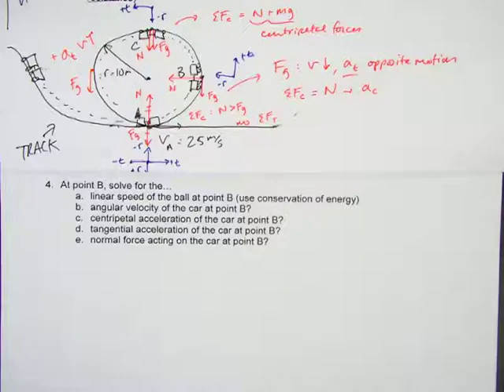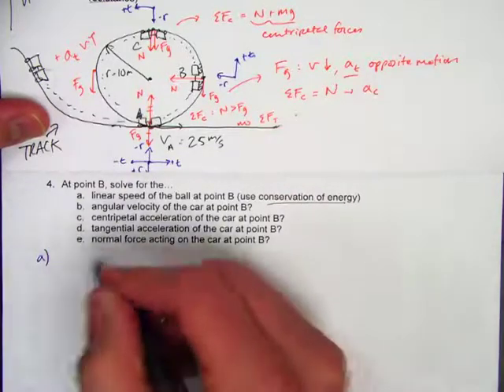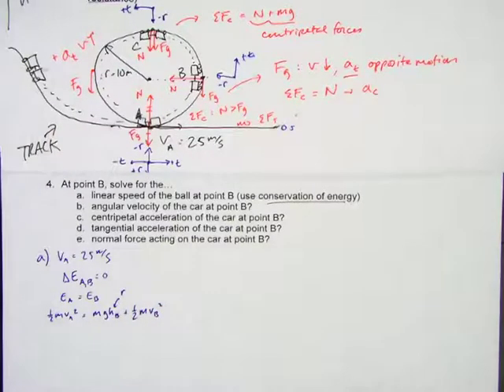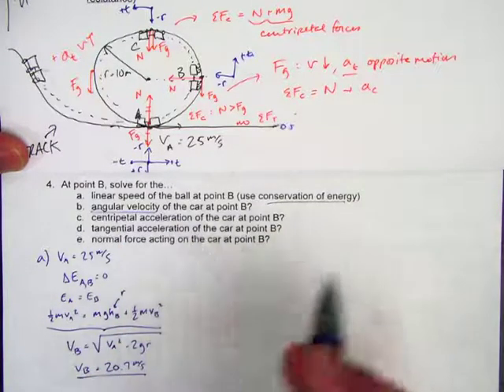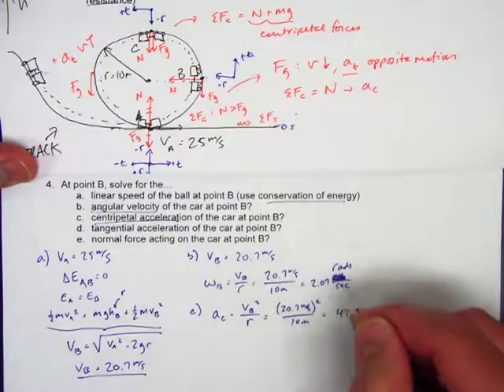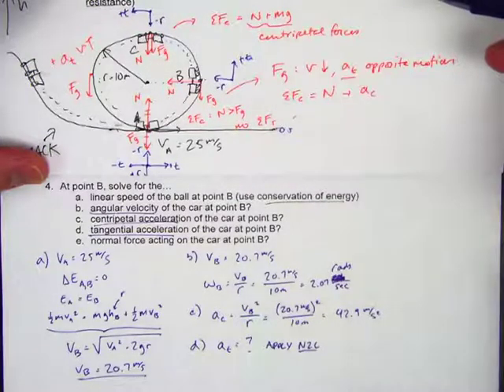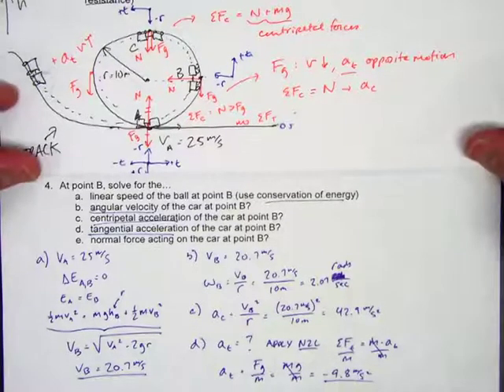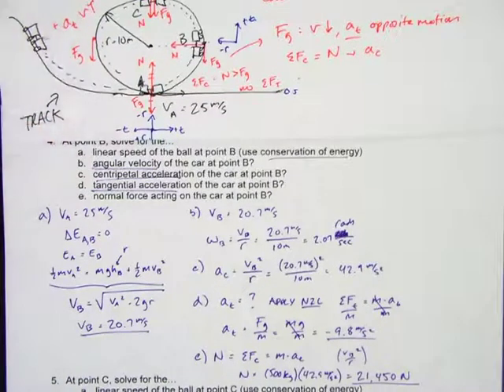7 9Vertical CM Notes 3